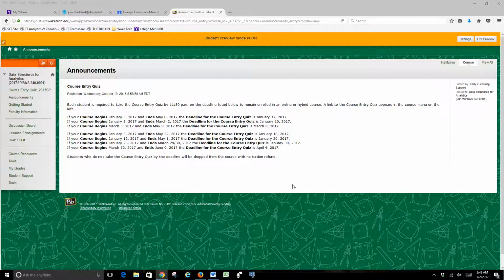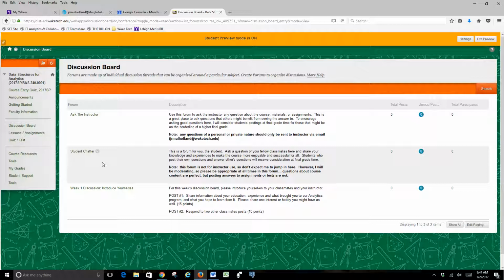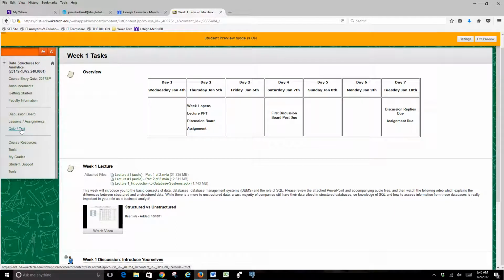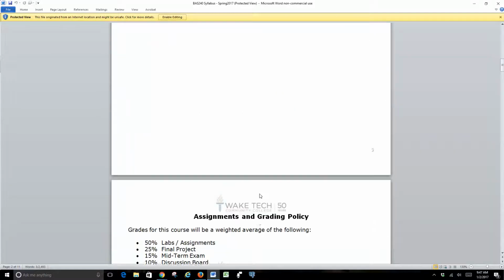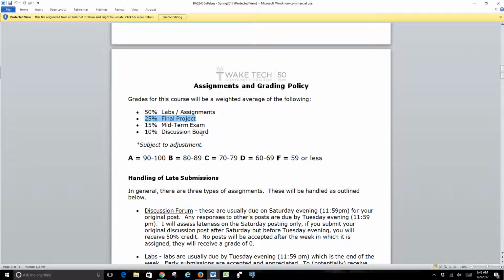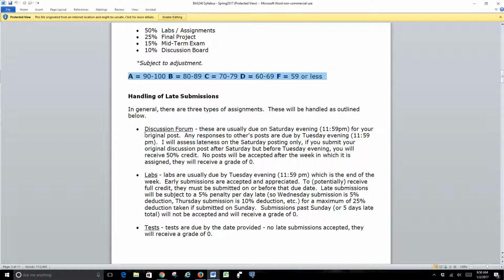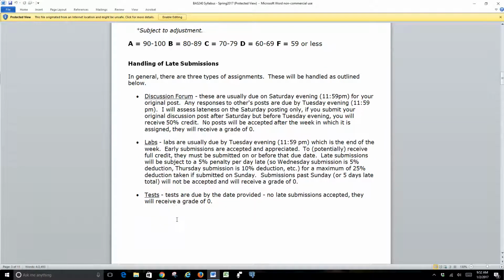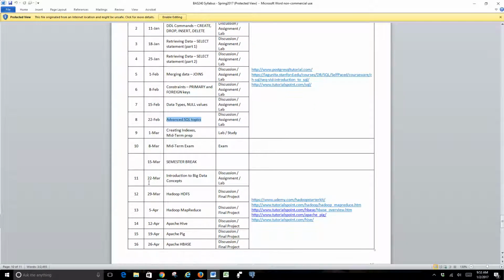BAS240 Introduction + Syllabus Review